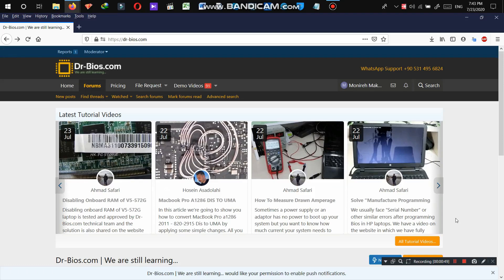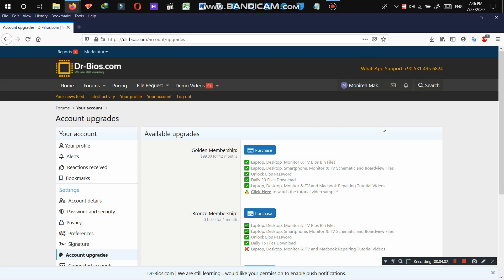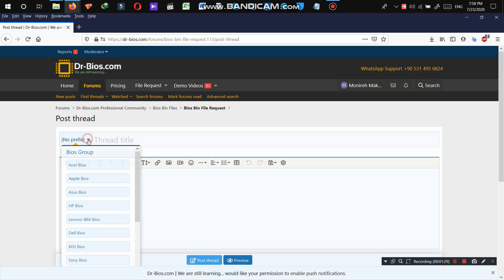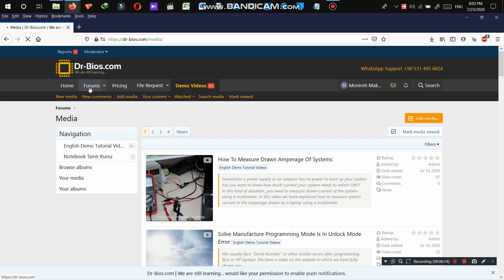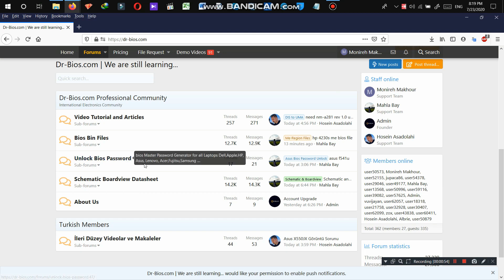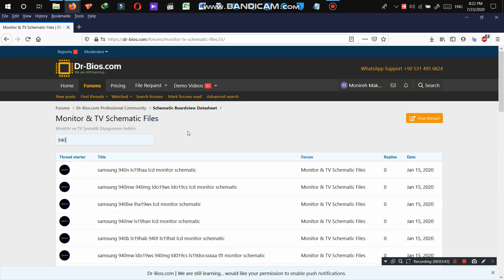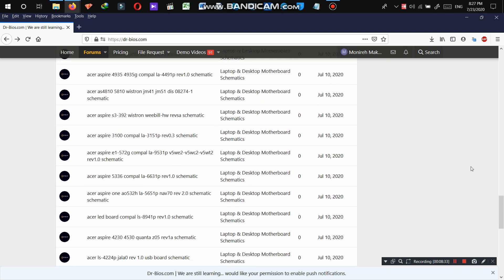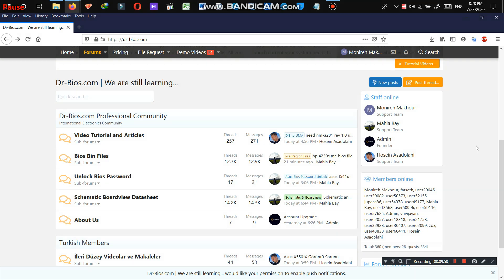Dr-Bios.com Forum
The website forum is lunched a couple of days ago and in this video we have shown you how to work with the website from submitting file request to finding, searching and downloading files and videos